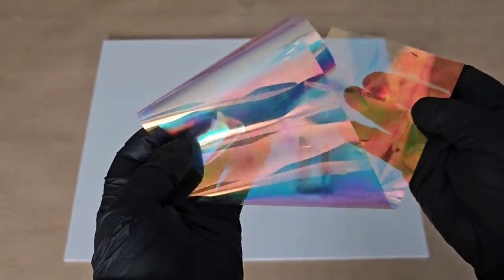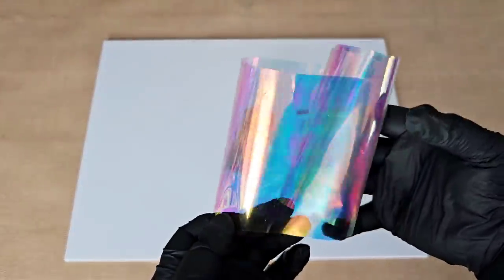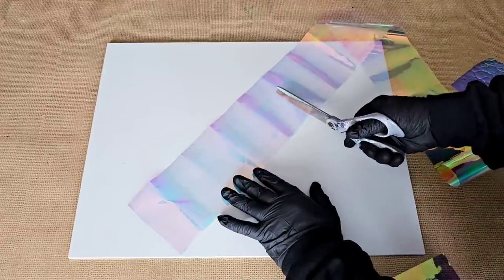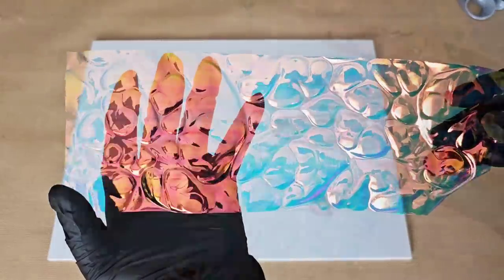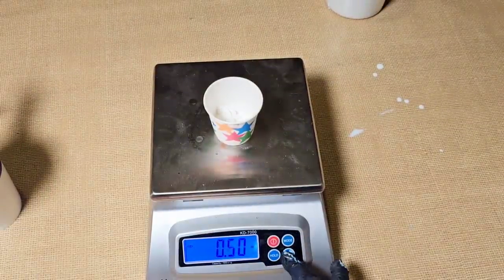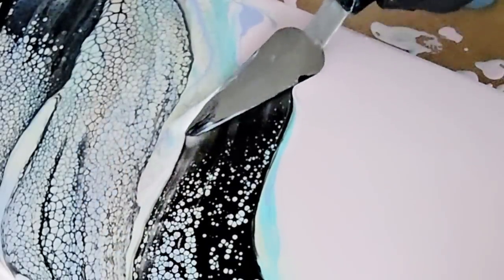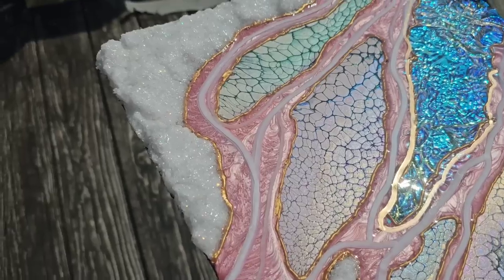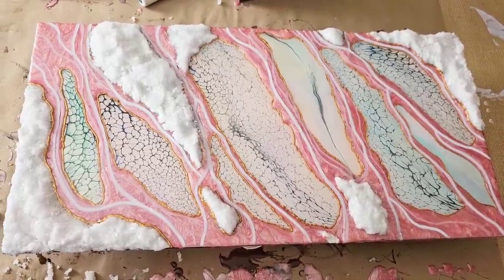💞 Now THIS Is A MUST TRY! Acrylic Pouring With Fantasy Film.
In todays video im going to show you some magical additives to add to your acrylic pouring art. In this step by step tutorial you will learn how to use only water to thin down acrylic paint and once that is finished add in some amazing additives that will leave your jaw on the floor. This is part of an art series called "Going With The Flow " and is the 3rd video in that series.
Through this series the artist will teach you the possibilities of combining techniques and thinning paint for those techniques.  This is a complete, step by step tutorial that allows you to use your intuition and creativity to create one of a kind paintings.

🎨 Fantasy Film
🎨 German Glass Glitter

Code Tammy10